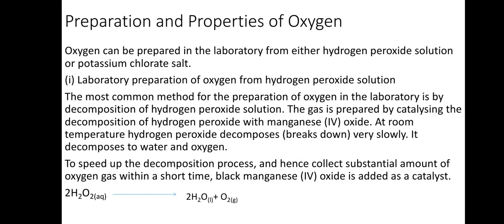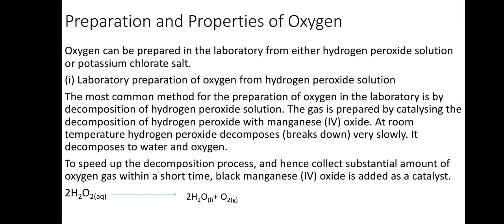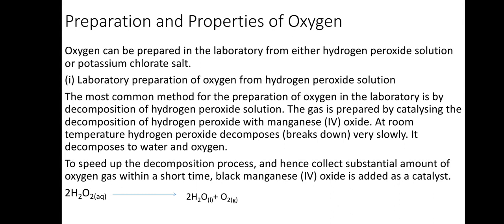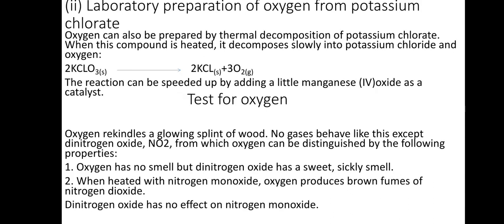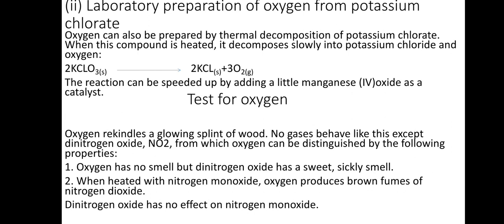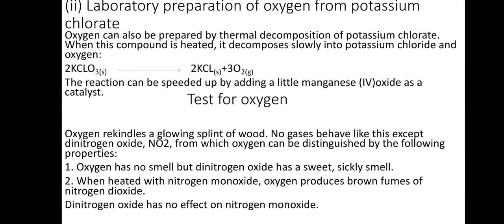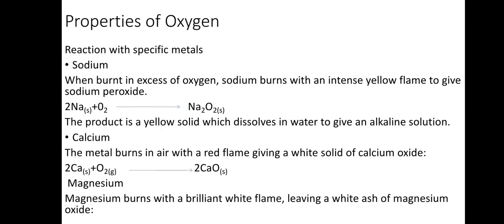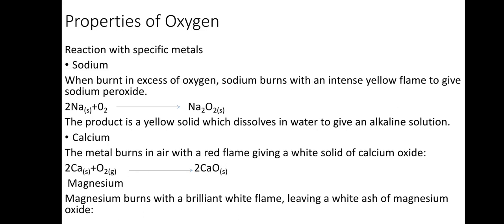Preparation Of Oxygen | Properties Of Oxygen & Uses Of Oxygen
In this video,I talk about the methods of preparing oxygen in the laboratory which are decomposition of hydrogen peroxide and potassium chlorate.
Then, I talk about the properties of oxygen such as physical and chemical properties.
Lastly, I discuss the uses of oxygen in our daily life.